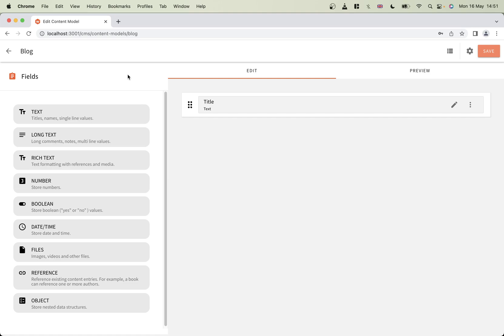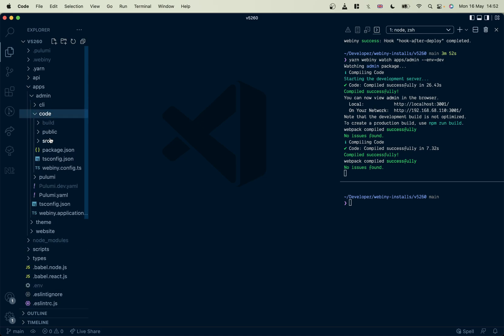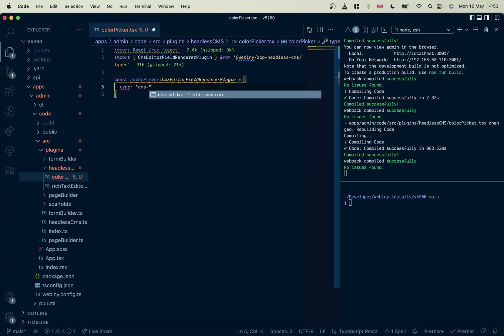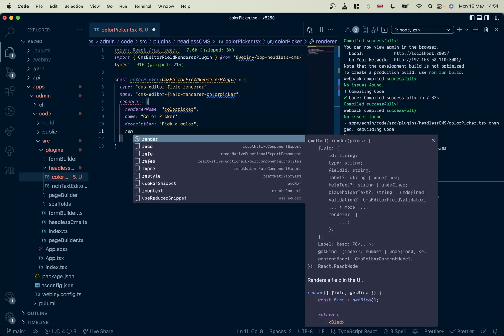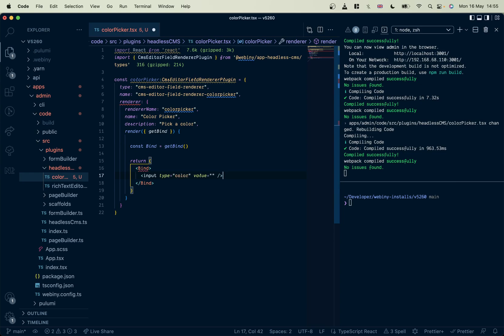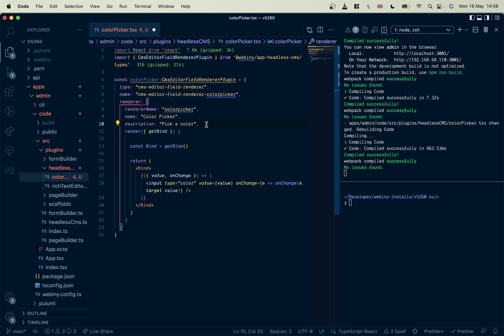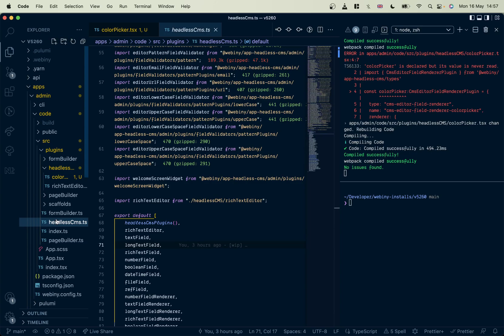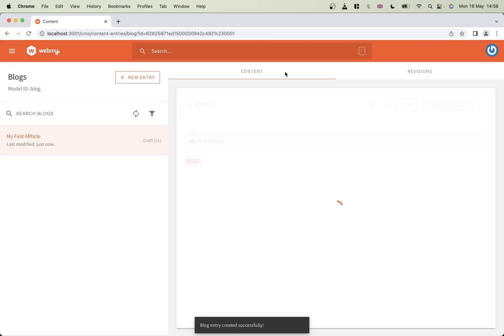How to Create New Fields for the Headless CMS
Don't see the type of field you need in the headless CMS? Here's how easy it is to create your own! We're going to use Webiny's internal APIs in a new plugin that renders a color picker and stores the value to the database.

This demonstrates the real power of Webiny: we have decoupled field types and field renderers: here we're actually using a text field which renders as a color picker. But you can use any renderer you want to, and multiples of them, for each field type.